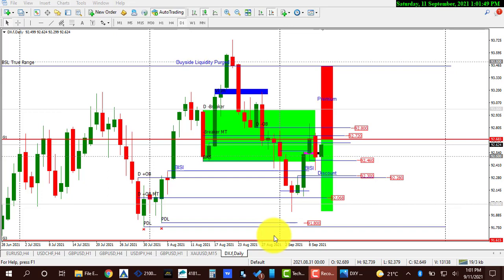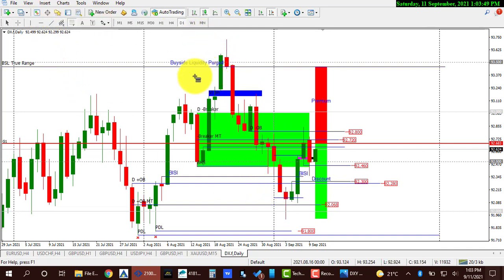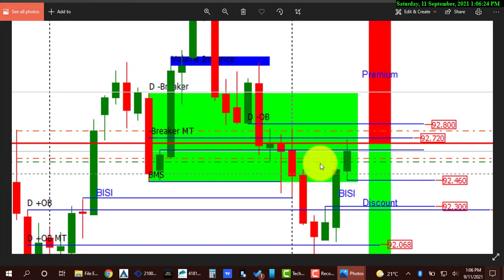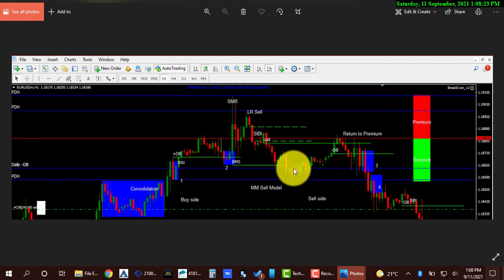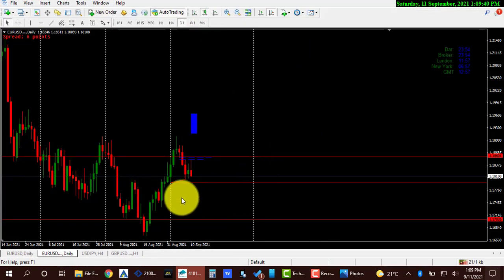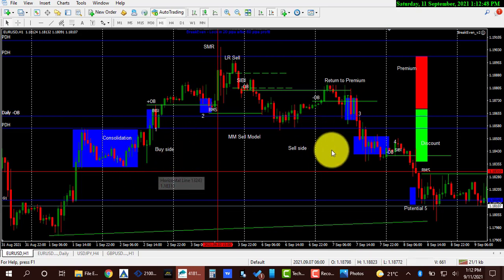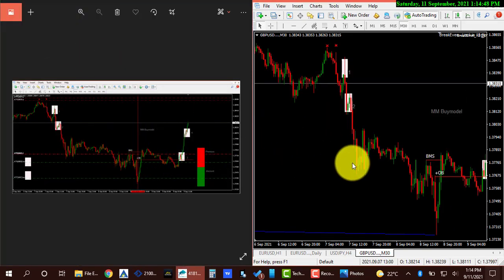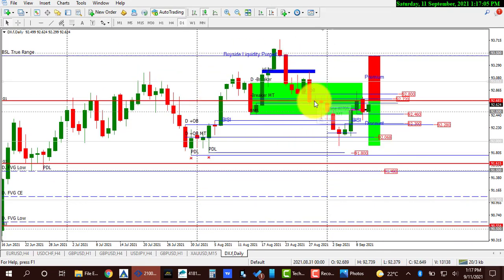Weekly Review 6th - 10th September 2021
Take a look at what happened in the past week and what am expecting in the coming week.